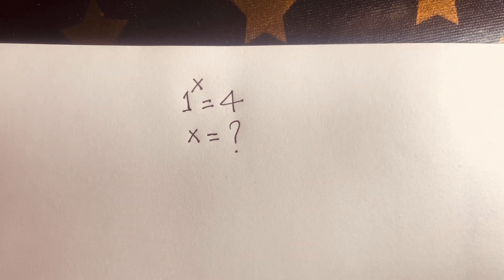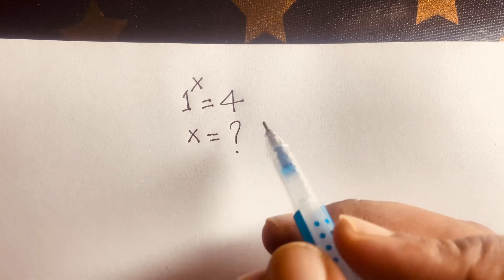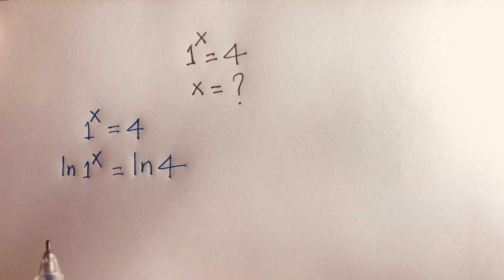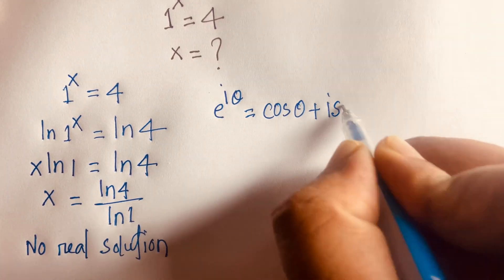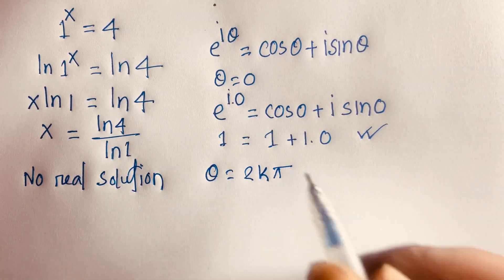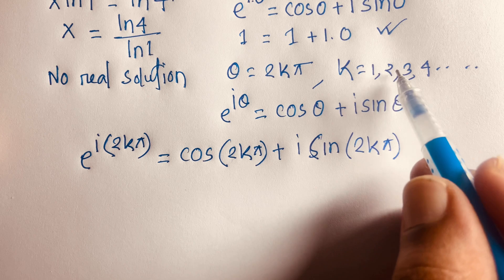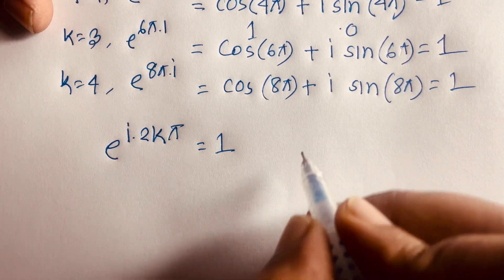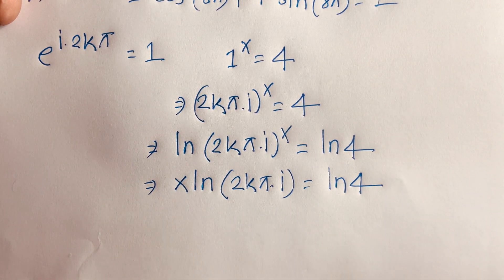A Wonderful Maths Question. Solve For X? Complex Number.